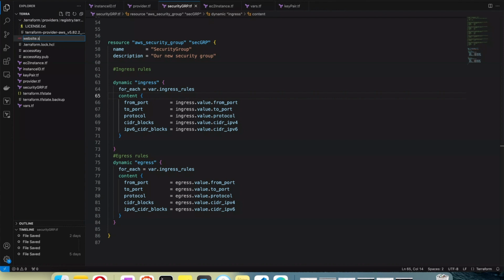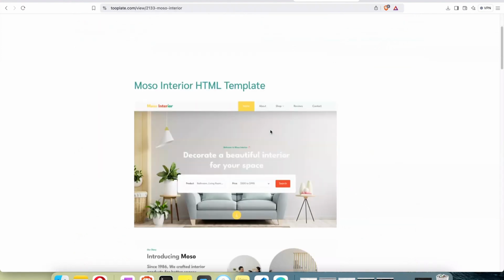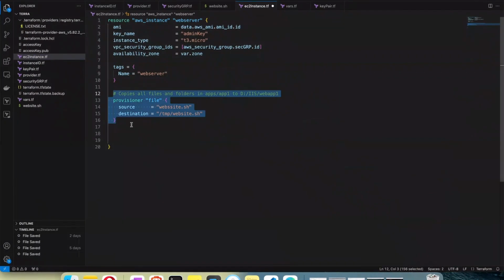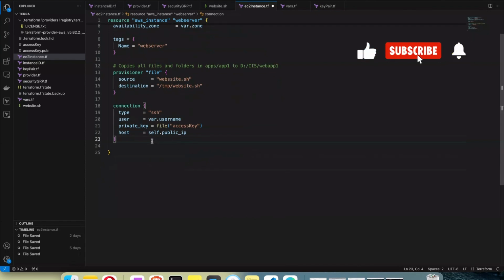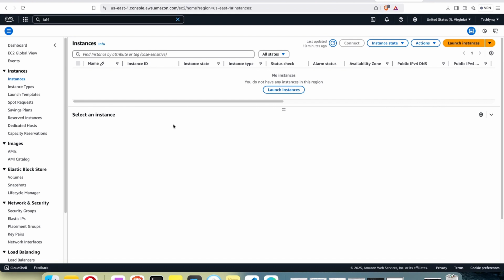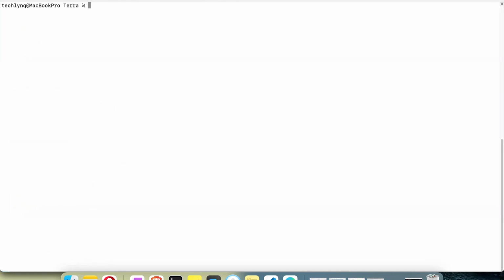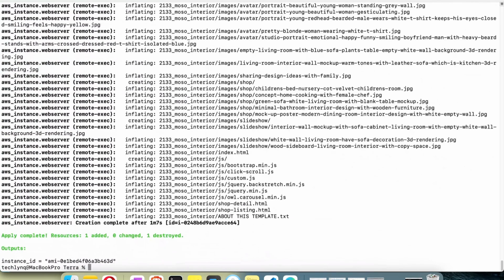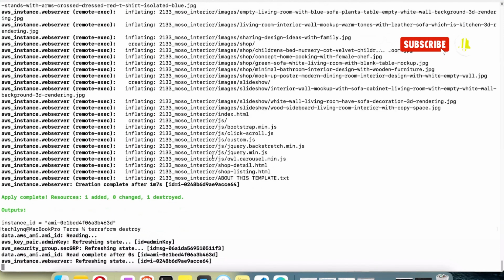Terraform for Beginners: How to Host a Static Website on AWS | AWS EC2 | Provisioner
Terraform Tutorial For Beginners | EC2 | AWS EC2 | AWS Cloud | Cloud Automation | How to Host a Website | Terraform Provisioners | Terraform for Beginners | AWS For Beginners

How to Host a Static Website on AWS | AWS EC2 | Terraform Tutorial for Beginners | Provisioner teaches you how to use provisioners to remote and upload files to our EC2 instance hosted in AWS.

Relevant Links

0:00 – Introduction to EC2 Instance, Security Groups, VPC, Terraform Variables, Terraform Provisioners
01:08 – Execute Apache2 and Launch EC2 to Host a Website in AWS using Terraform
04:30 – Terraform Provisioner
07:55 – Terraform Variables
10:40 – Terraform remote-exec
14:10 - Deploy EC2 Instance in AWS, Execute Terraform Script
22:30 - Destroy EC2